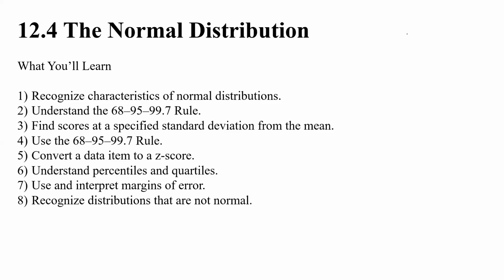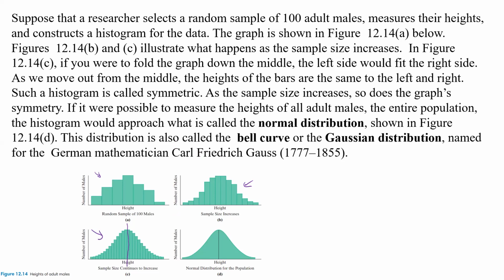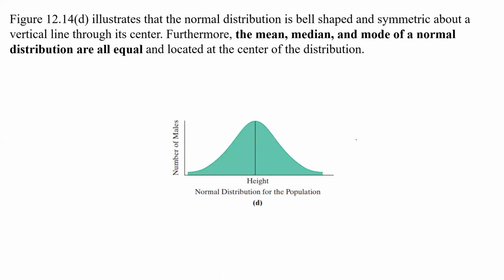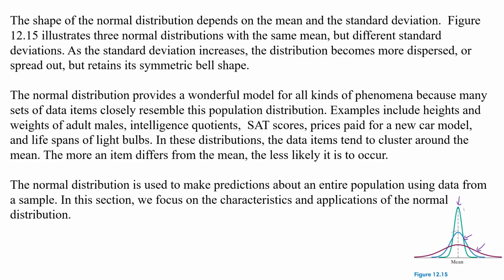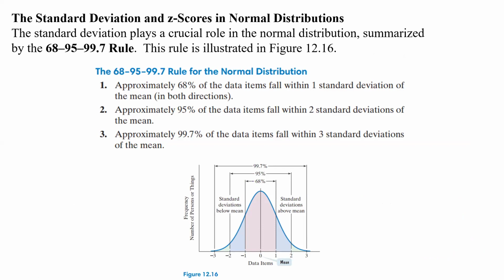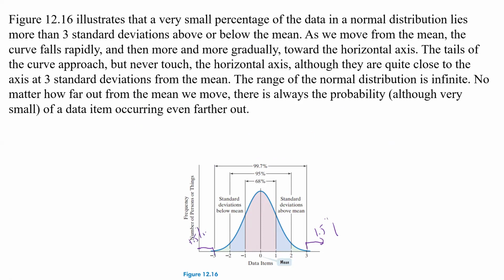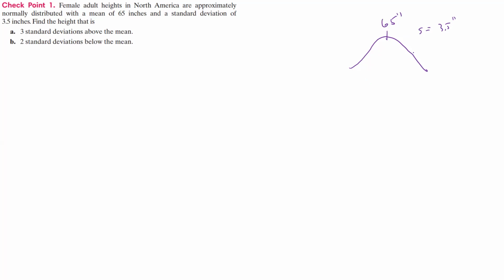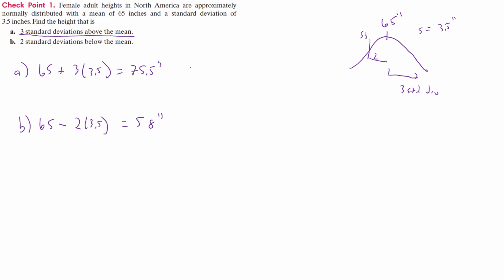12.4 Pt I